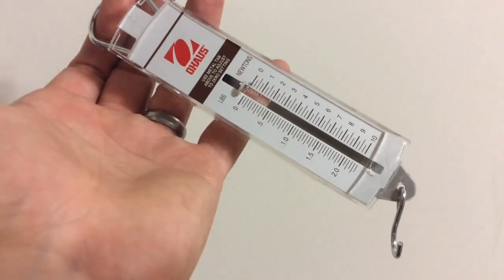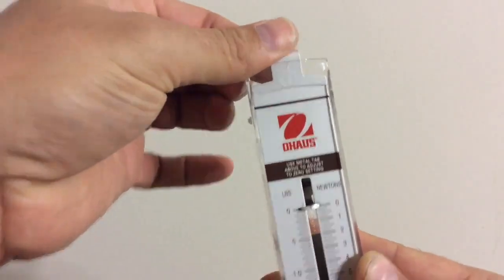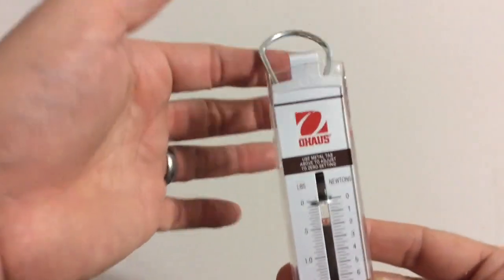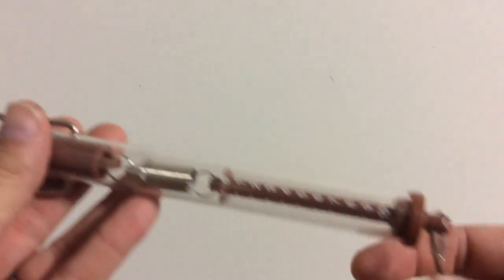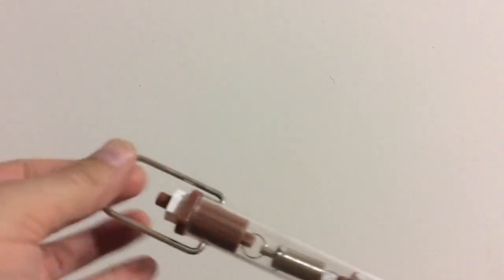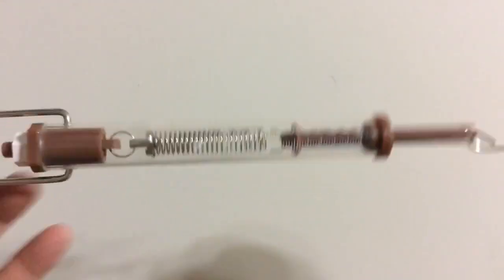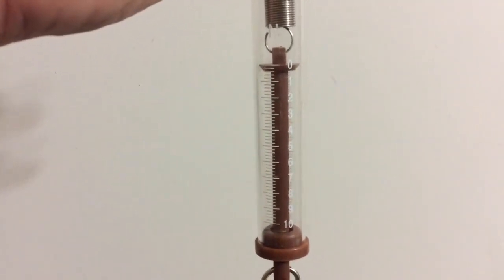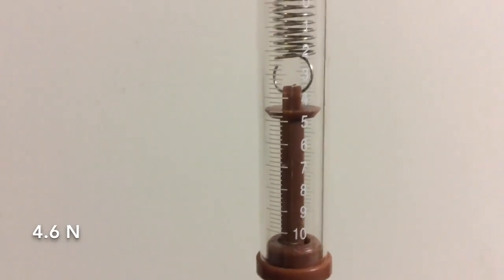How to Use a Force Scale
Thanks for "LIKING."  This is a quick tutorial on how to zero and read a spring scale.  Scales are for measuring force in newtons for the metric system.